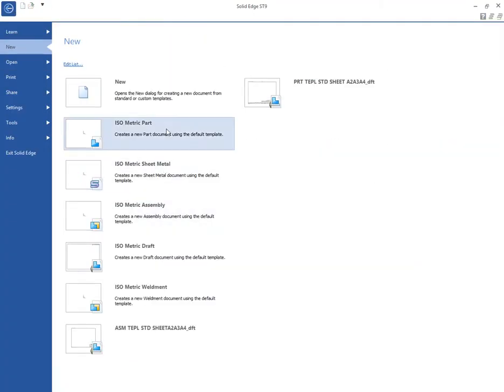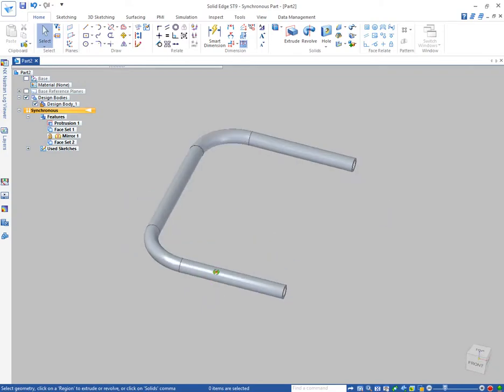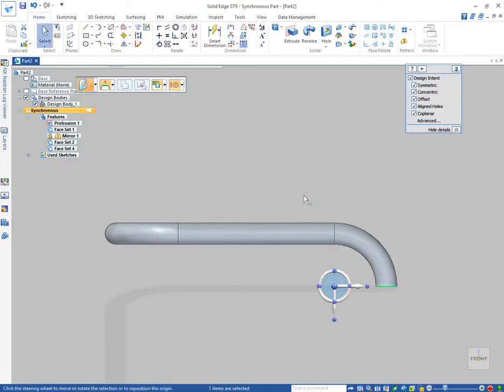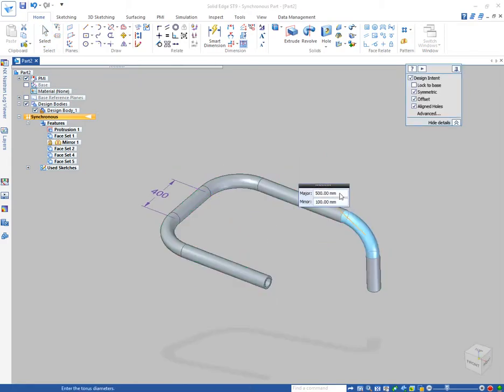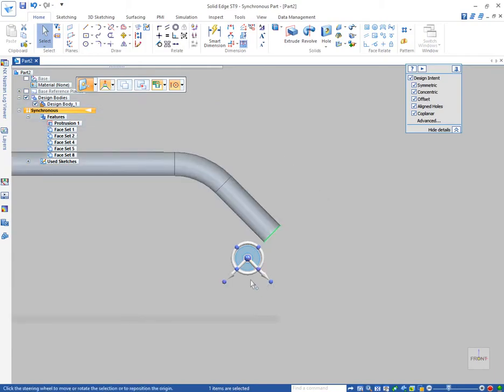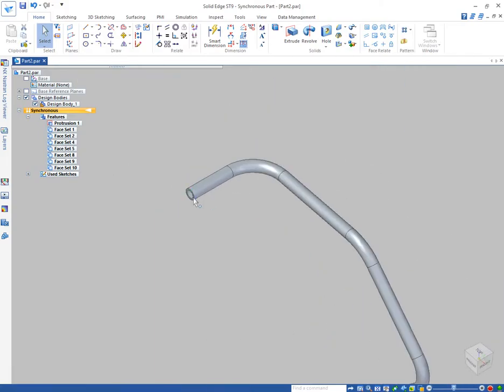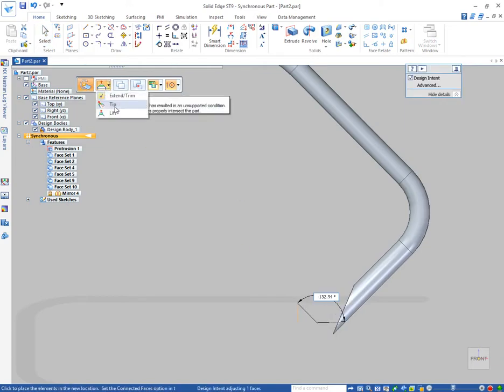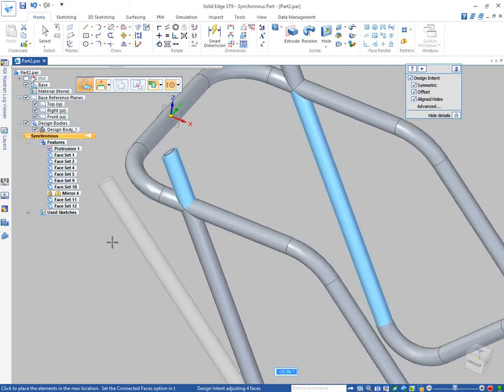MAGIC PIPE IN SOLID EDGE (With Voice)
A demonstration of synchronous technology within Solid Edge  from Siemens PLM Software. This video shows how easy it is to edit a part built with legacy data.It allows you to make changes to your models the way you need to – regardless of how or where those model were created -- without relying on pre-planning of features and history. .
Following links are most important for freshers as well as professionals Mechanical, Design Engineers. Learn Design, Download Books, GATE Notes & other stuff for free